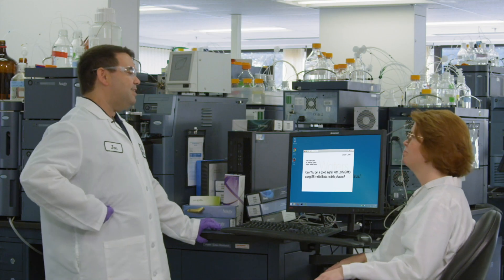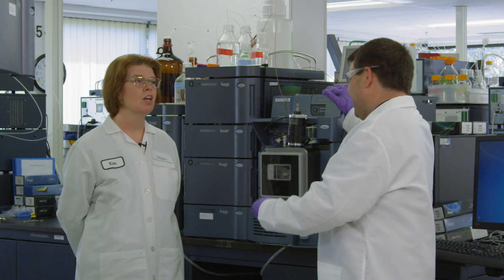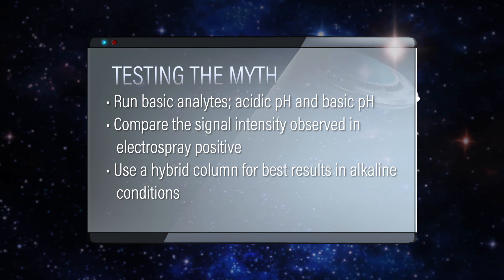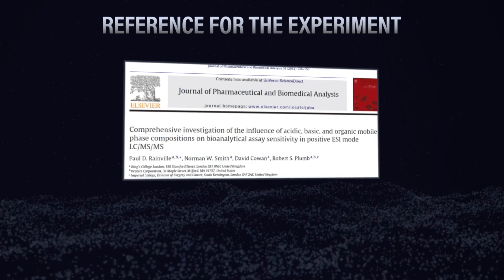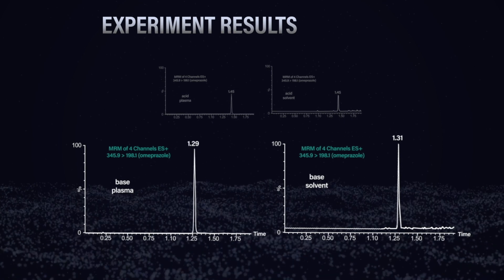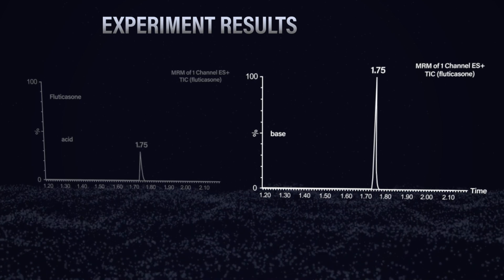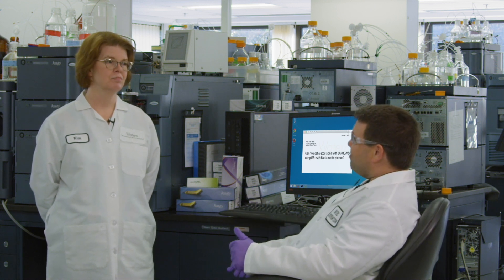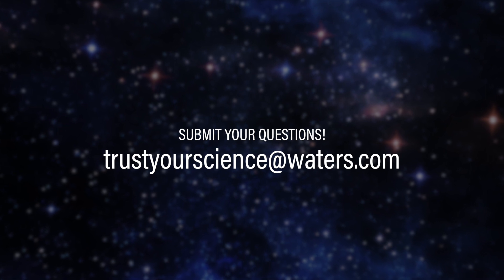How do you analyze basic analytes at basic pH using LC-MS/MS ES+? | Trust Your Science 15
Can you get a good signal with LC-MS/MS using electrospray positive (ES+) with basic mobile phases? Kim and Jon test a variety of conditions using a hybrid column to find out what works to analyze basic analytes at basic pH in TrustYourScience.

Using a tandem quadrupole mass spectrometer, Kim and Jon test a variety of factors: Comparing signal intensity observed in electrospray ionization positive; using a hybrid column for best results in alkaline conditions, and ensuring elution at the same percentage organic. They screen under both basic and acidic mobile phase conditions to see where they can achieve a good MS signal and good MS sensitivity.

Here's the related paper that they cite:
Comprehensive investigation of the influence of acidic, basic, and organic mobile phase compositions on bioanalytical assay sensitivity in positive ESI mode LC/MS/MS